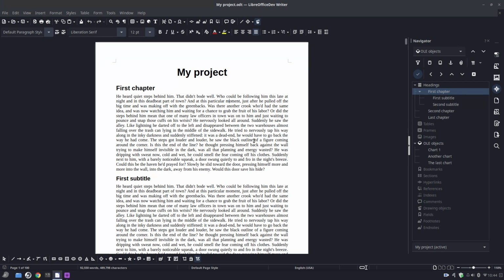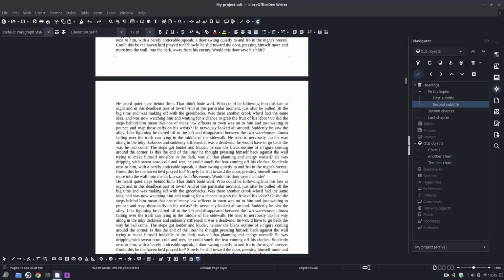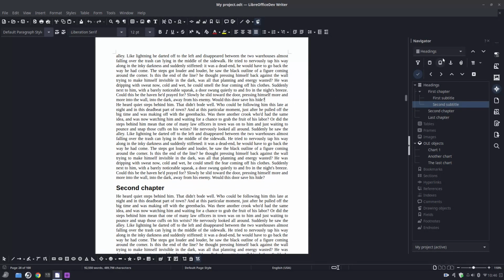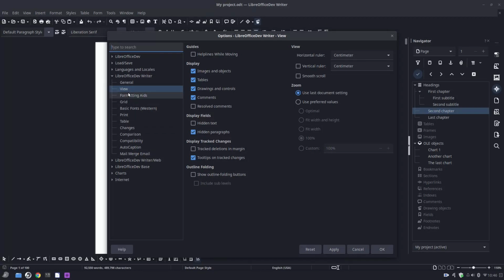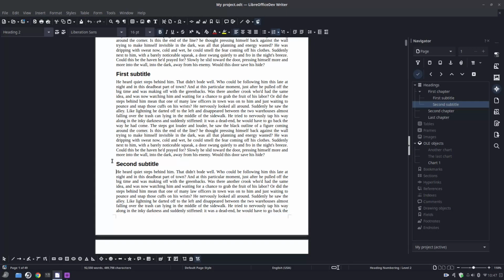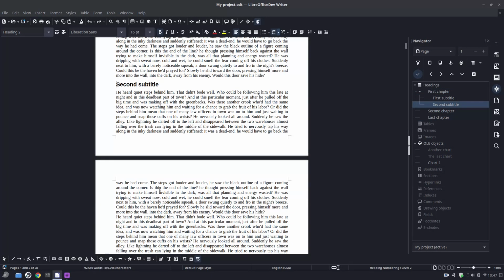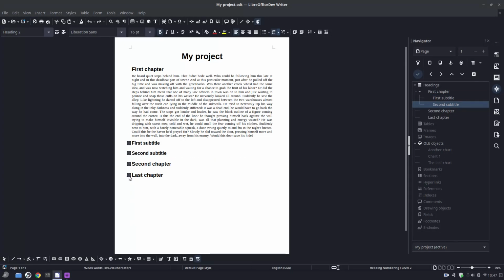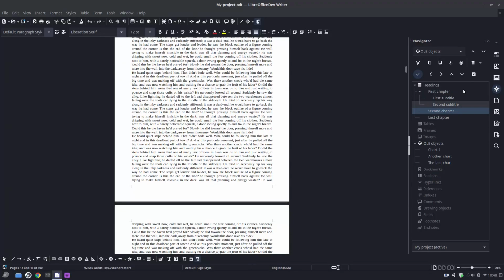How to move very fast in a document in LibreOffice Writer